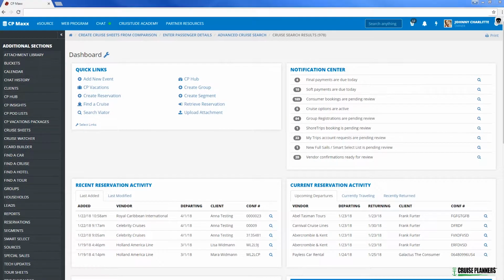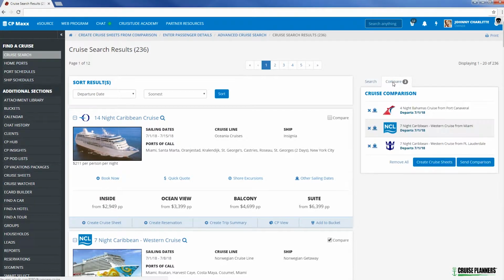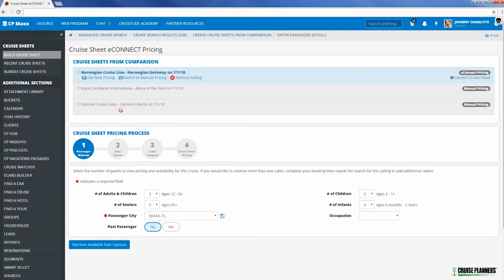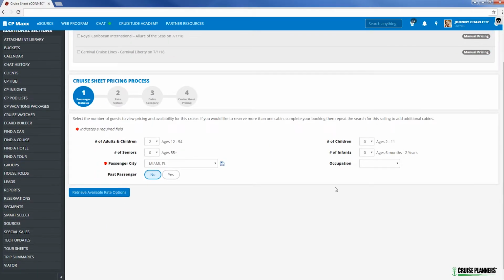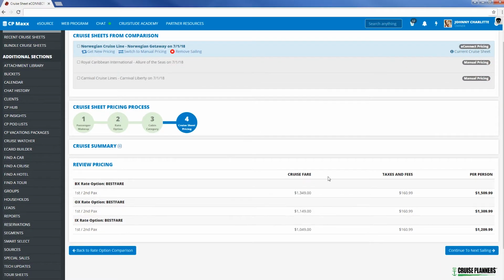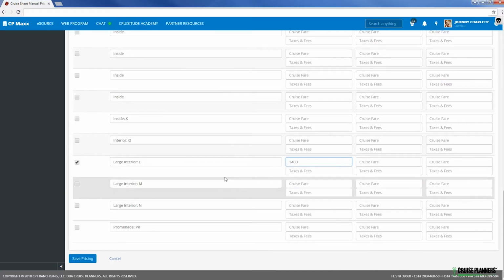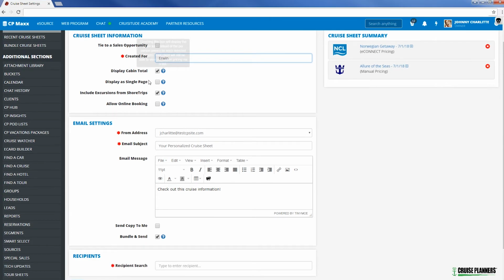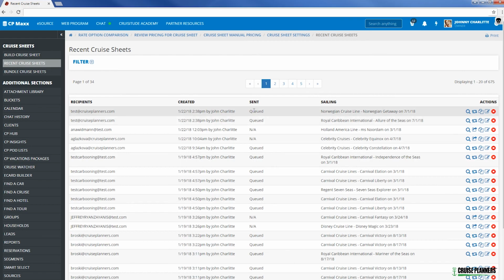Did You Know - Creating, Bundling and Emailing Multiple Cruise Sheets from Cruise Search Comparison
Learn how to create, bundle and email multiple Cruise Sheets from Cruise Search Comparison